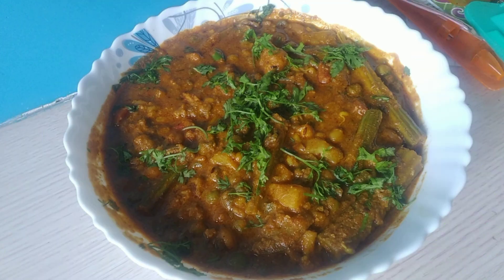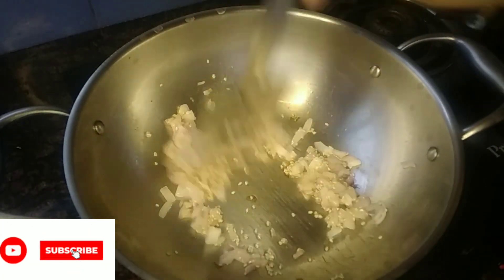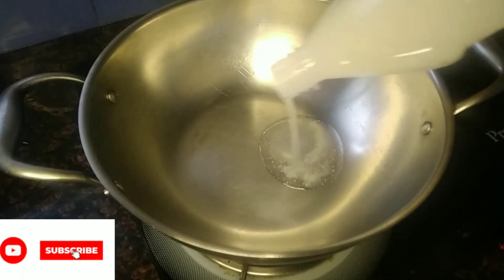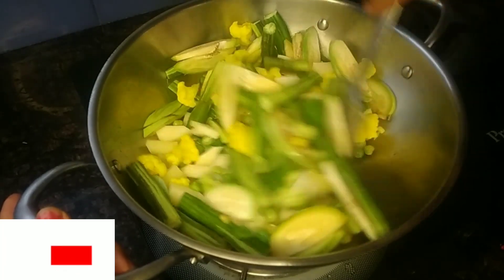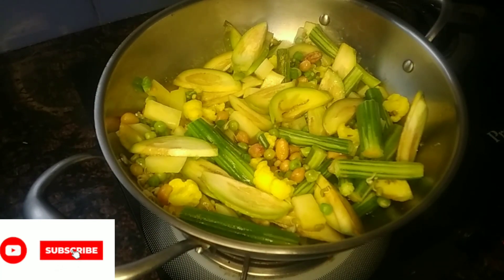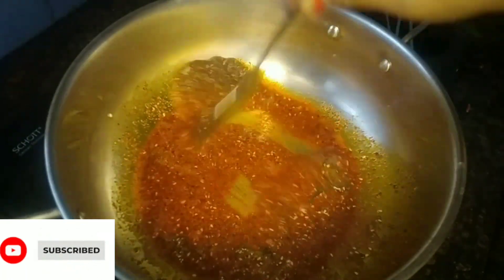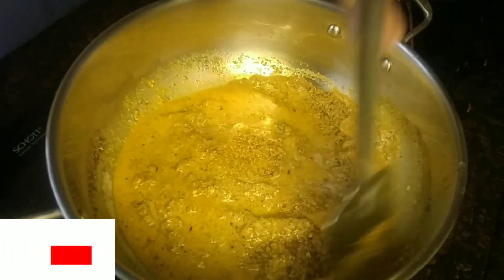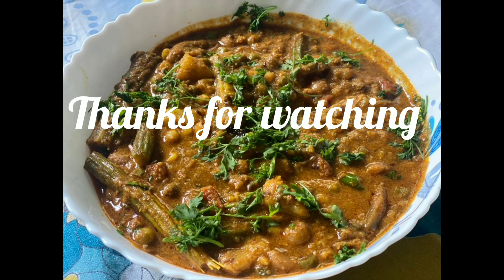ಅನ್ನ ,ರೊಟ್ಟಿ ಅಥವಾ ಮುದ್ದೆ ಜೊತೆ ಒಳ್ಳೆಯ combination |Sankrant Recipe | ಮಿಕ್ಸ್ ವೆಜ್ ಕರಿ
mixed vegetable masala . This is maharastian traditional recipe.

Musician: @iksonmusic